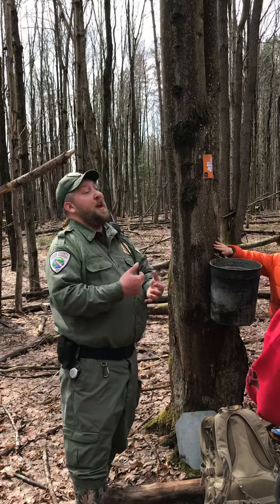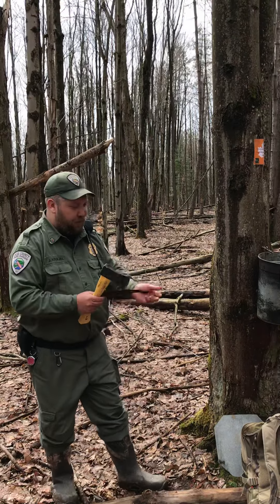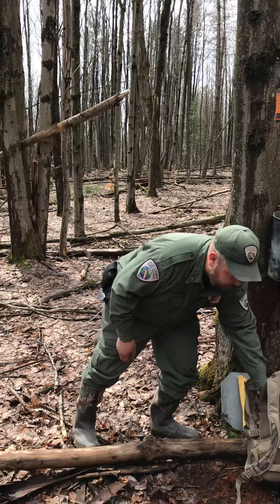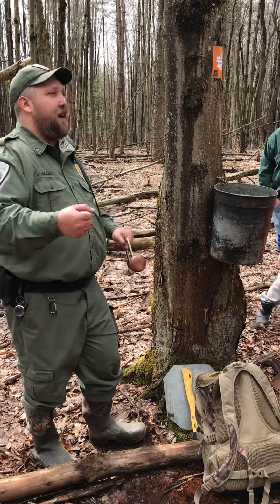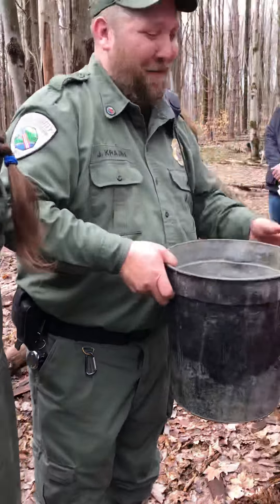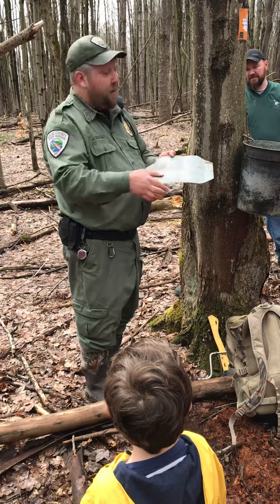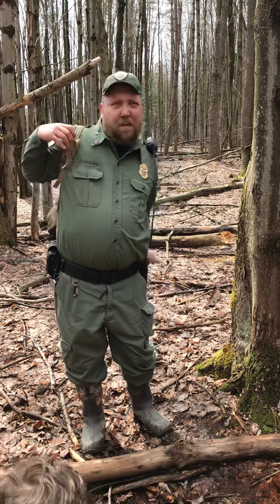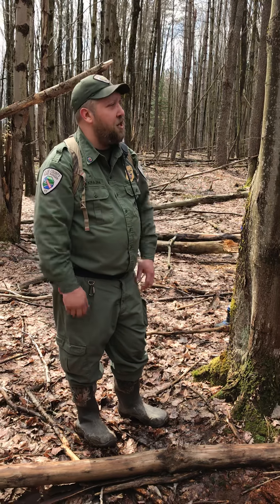History of Maple Syrup Production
Ranger Jerry teaches the history of maple syrup production to a group at Maple Weekend.